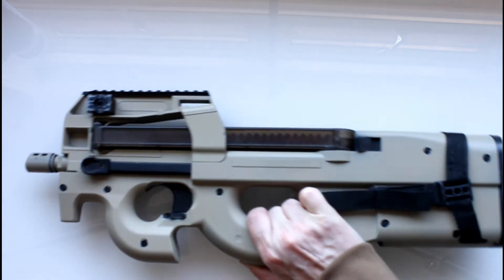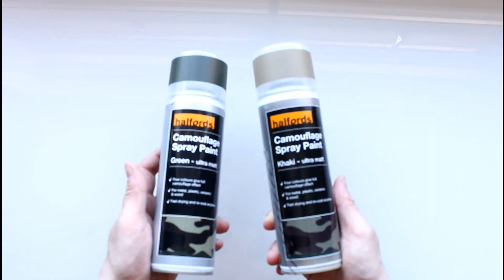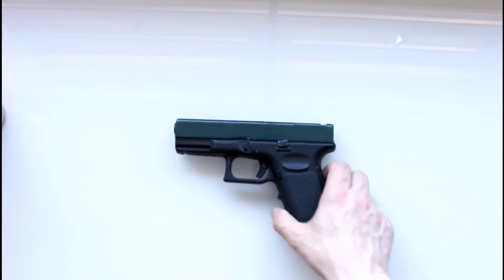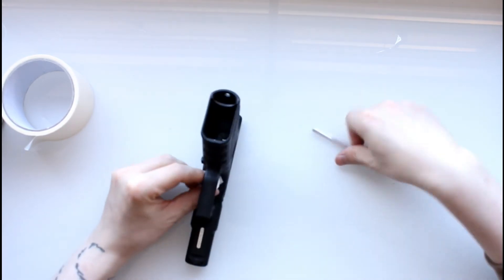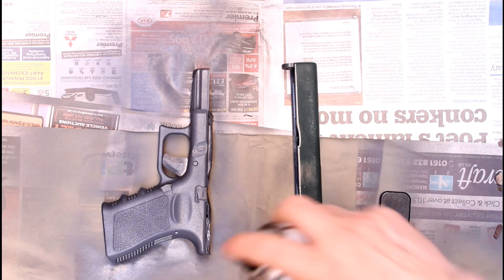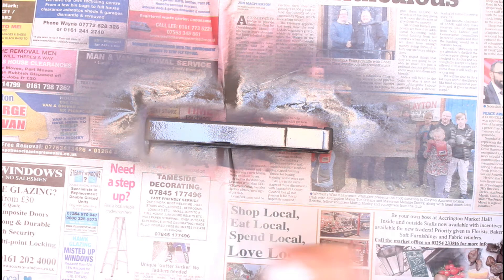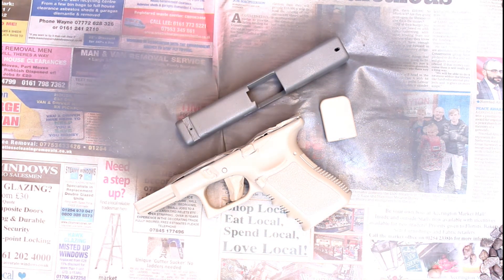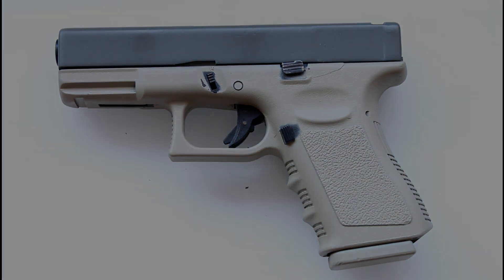How:To - Spray painting your gun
In this tutorial video I go over the basics of spray painting your airsoft gun!

Every week we aim to bring you intense airsoft action, news, tech tips, reviews and  misadventures.

Videos go live every Tuesday and Thursday at 15:00.
Sometimes other times too... Mostly just Tuesday and Thursday... But sometimes we get over excited and have to release something straight away, or something cool happens... If that happens... There'll be a video. If it doesn't. Then... Tuesday and Thursday. Mostly. Unless we suck that week. Then we are sorry.

Balls Deep podcast will return soon!

Print out screen grabs from it and a link to the channel on an A4 piece of paper and fold it into a rad paper plane and throw it from the roof. Maybe someone will find it and check it out.

on a serious note... if you do any of those, take a photo and tag us on Instagram and Twitter @CBMPC